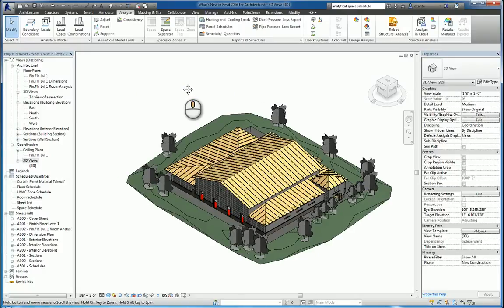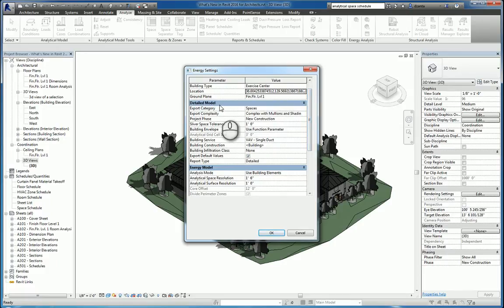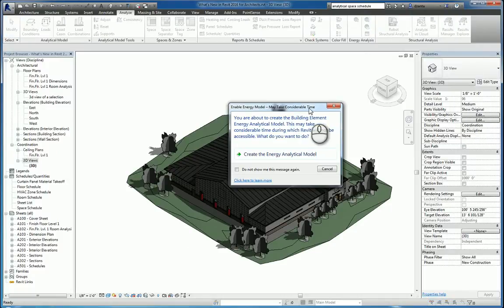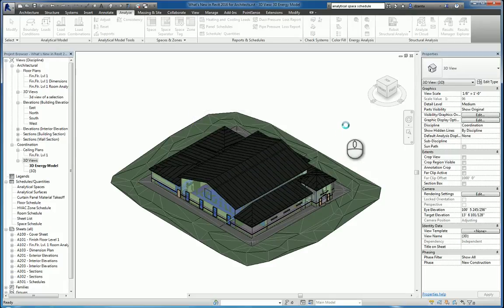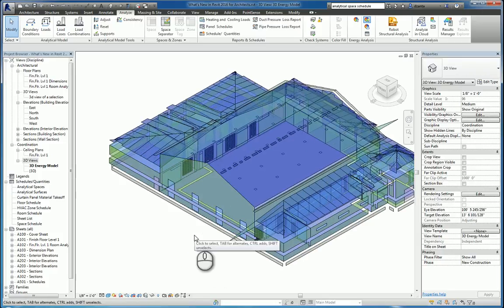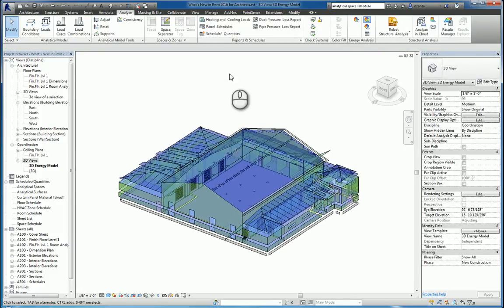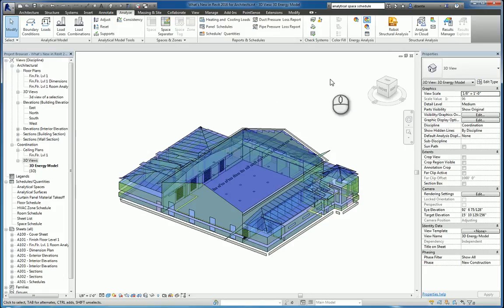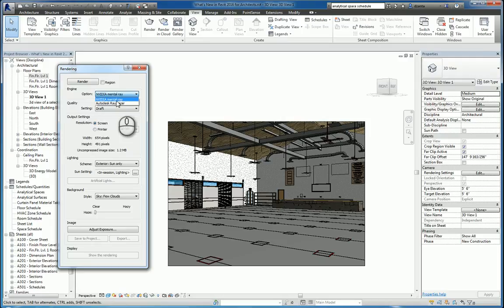Revit What's New in Revit 2016 Part 3